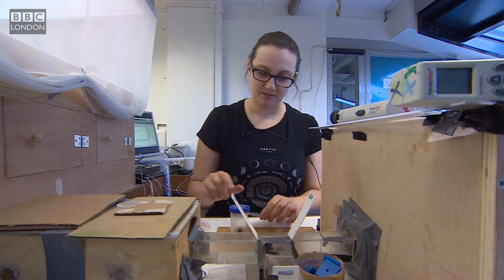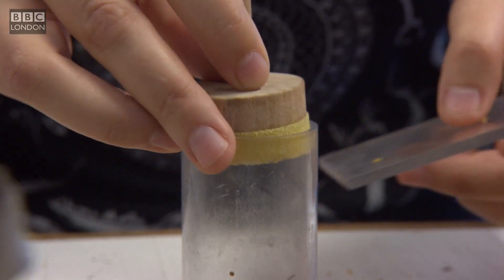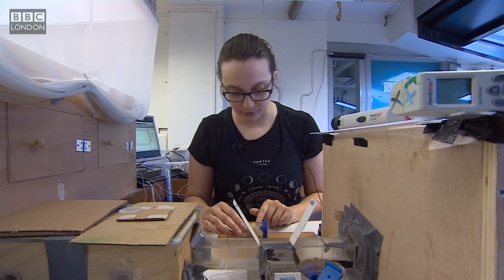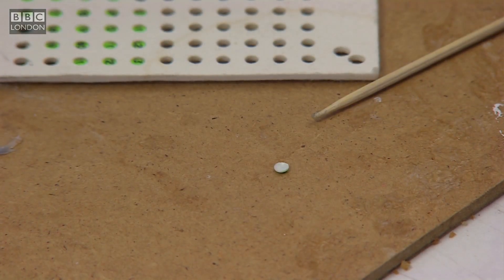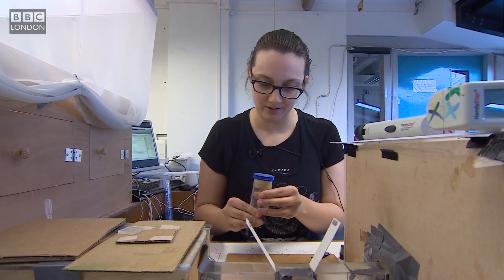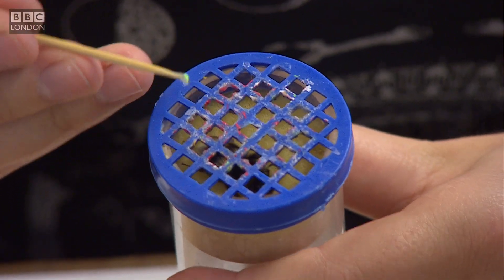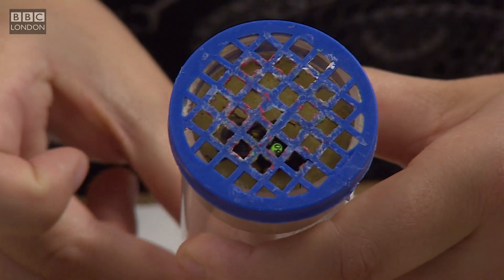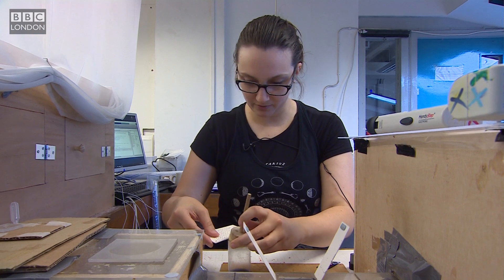How to tag a bee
Researchers at Queen Mary University are tagging bees to establish what are bees' preferred patches in which to pollinate in London.

PhD student Marie Guiraaud explains how they do it